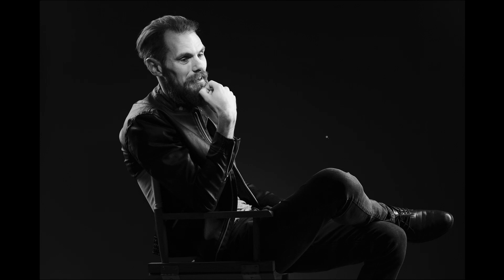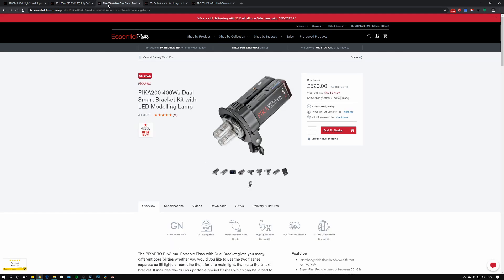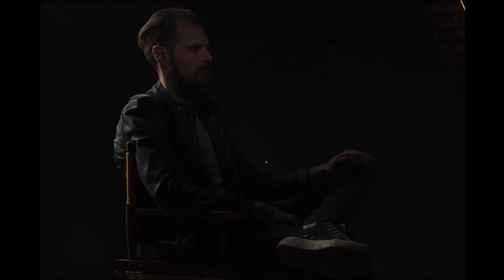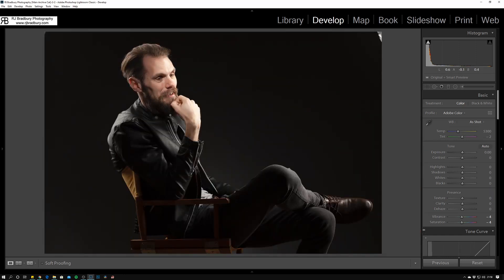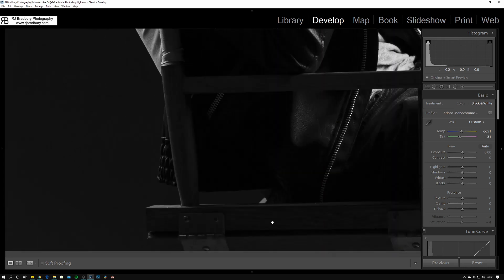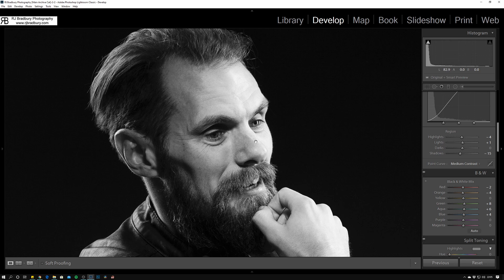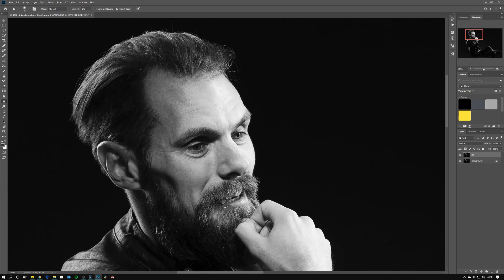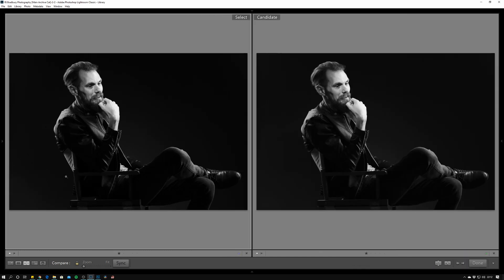Image Break Down - A Portrait of Rob ( Pixapro )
In this video we are taking a look at a breakdown of how a portrait image was shot, lit and editing.

Blog Post Link ( Pixapro Blog )

Canon 85 F1.4L IS

Rick

Pixapro Try B4 You Buy (Try out Pixapro lighting equipment before you buy)